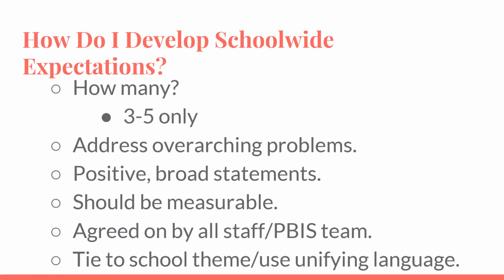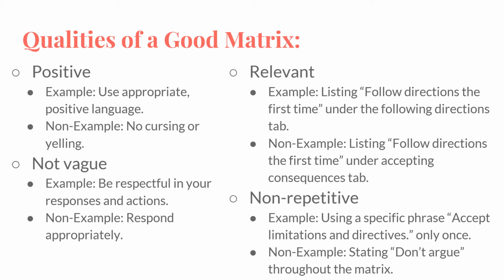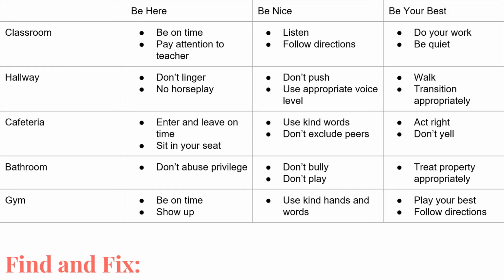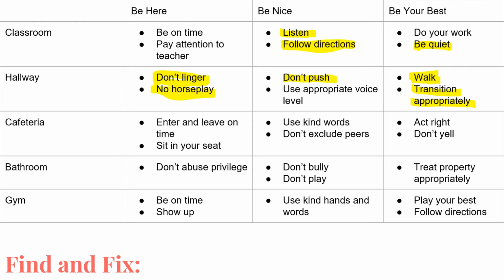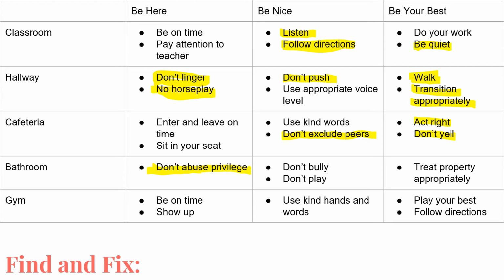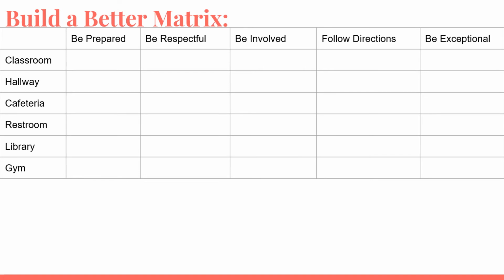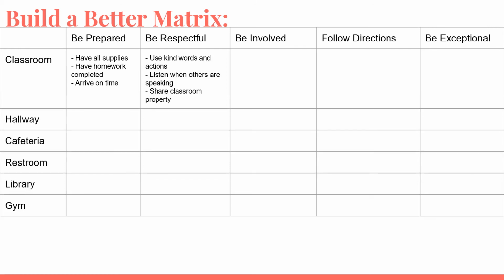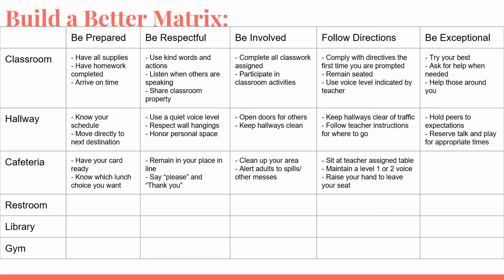How to Build a PBIS Matrix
This helpful step by step video is for teachers who want to begin implementing PBIS in their classroom or school, but don't know where to start.